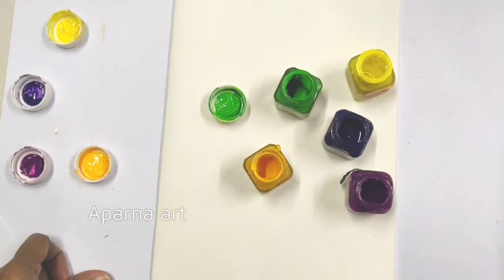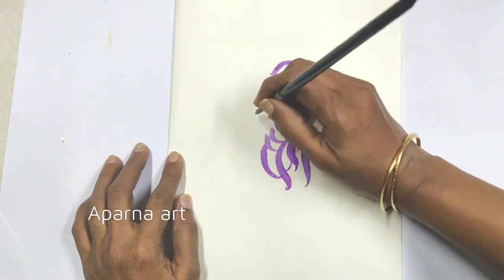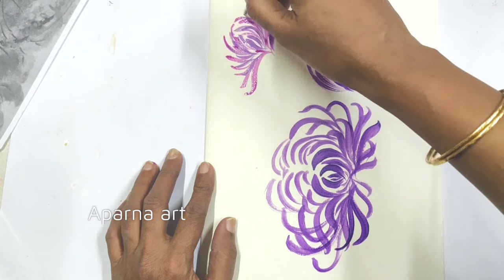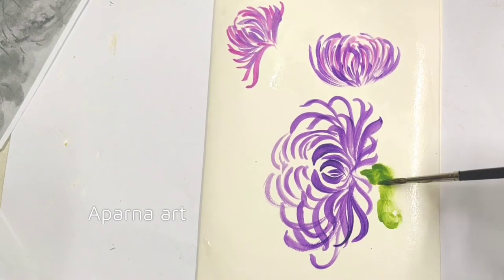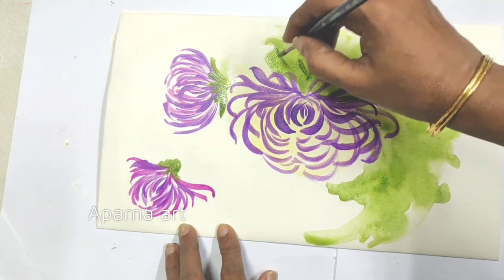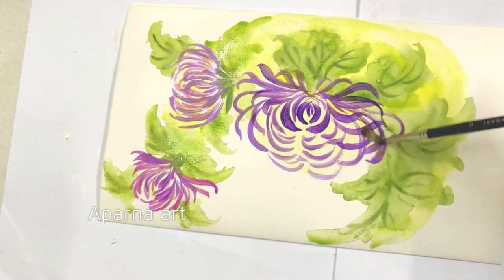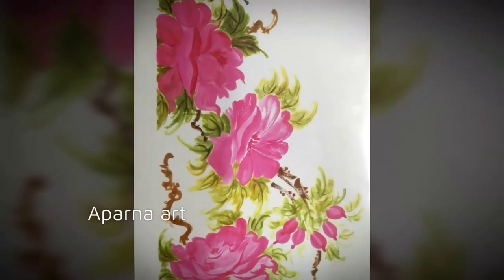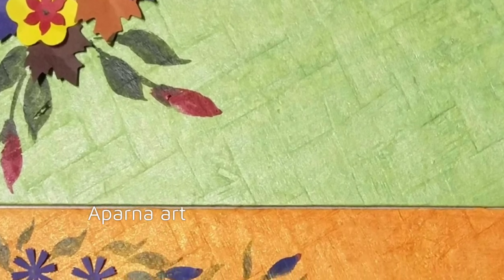Beautiful Handmade Greeting Cards Envelopes And Gifts | Exclusive Art Works Hand Made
Hello Friends watch beautiful handmade greeting cards envelopes and gifts, exclusive art works hand made by aparna raju, 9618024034

My pages in Facebook :
Bladepainting

My special Thank you to Youtube Studio for the music in my video.

Freehand Painting with acrylic colours,
Free hand Painting cards with fabric colours,
Freehand Painting Demo.
5 minutes completed
How to make birthday and new year cards easy,
how to paint and make greeting cards,
chrysanthemum flower painting card,
how to paint new year card,
how to paint christmas card,
happy new year cards hand made,
free hand painting easy,
free hand painting tutorial,
free hand painting for beginners,
free hand fabric painting designs,
free hand painting for sale.
free hand fabric painting flowers,
free hand painting images,
free hand painting miniatures,
free hand rose painting,
free hand rangoli painting,
Acrylic painting greeting cards,
Hand painted greeting cards with acrylics,
Step by step how to paint greeting cards.